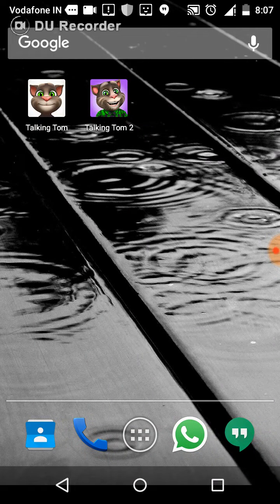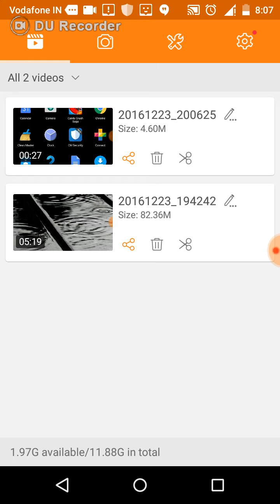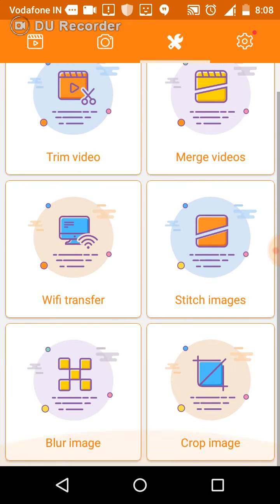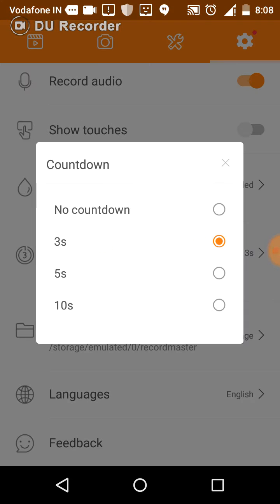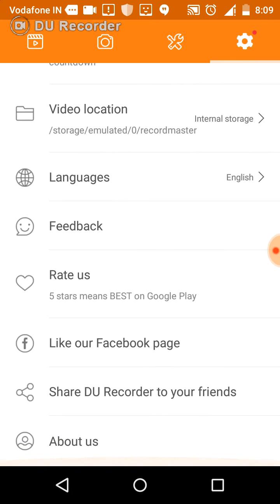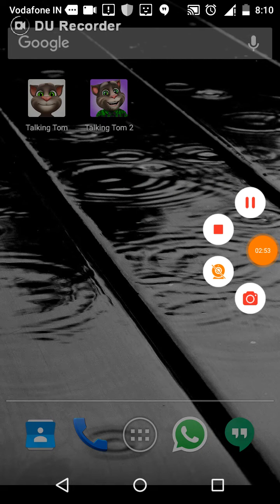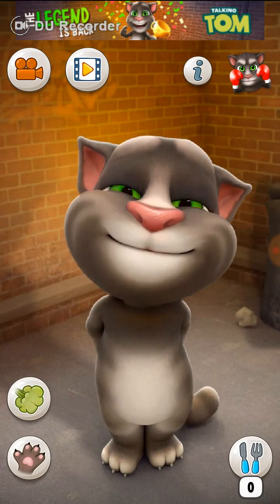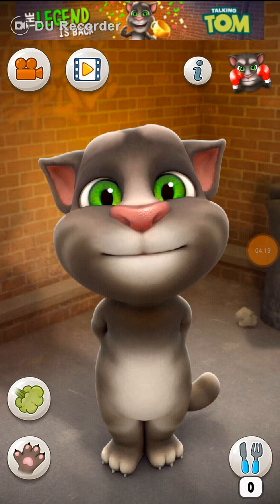BEST SCREEN RECORDER DU SCREEN RECORDER FOR ANDROID NO ROOT REQUIRE